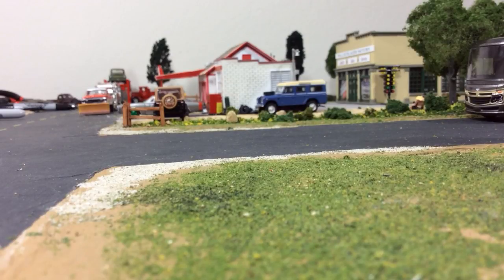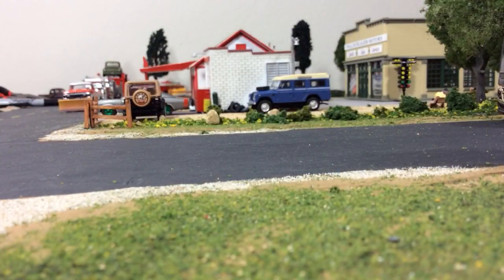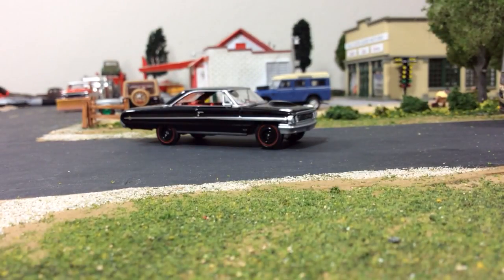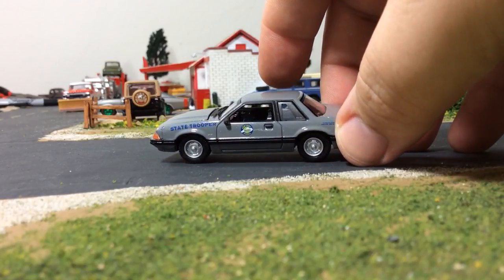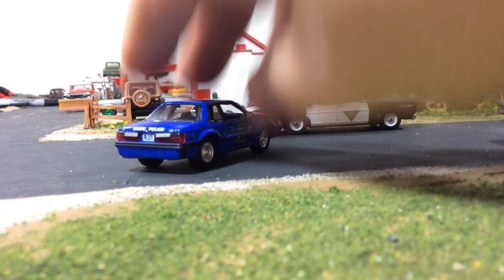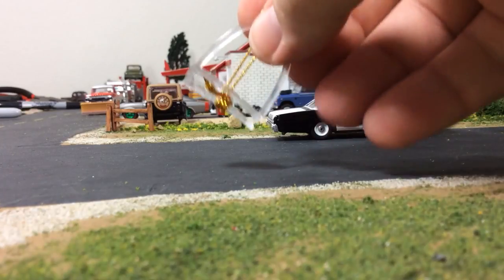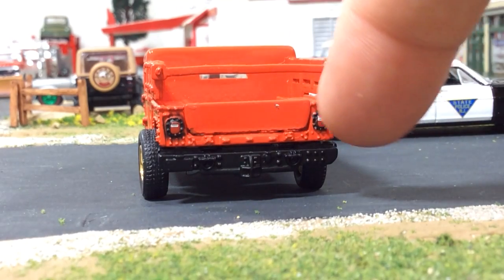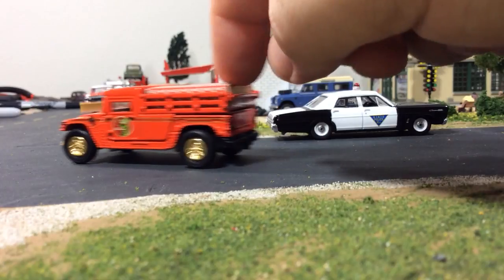Johnny Lightning Hauling Coke and Other Goodies